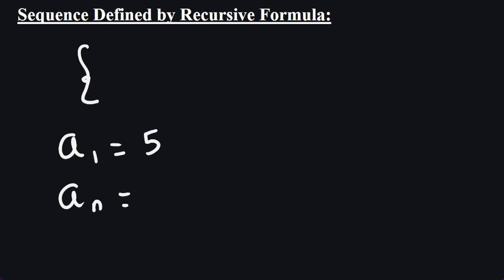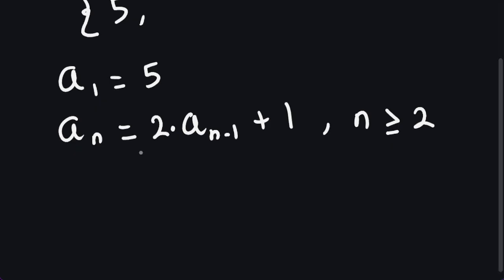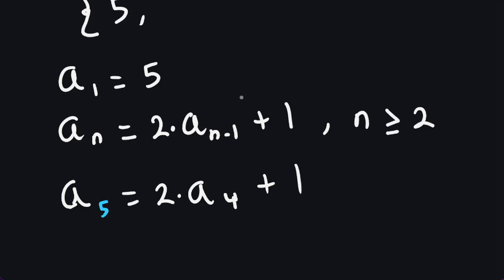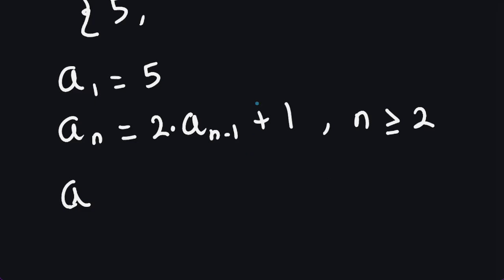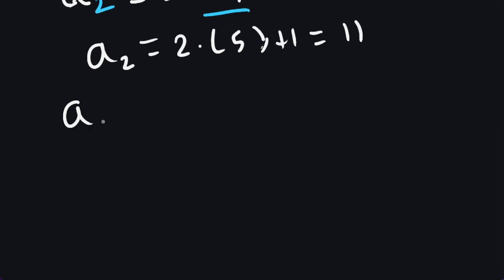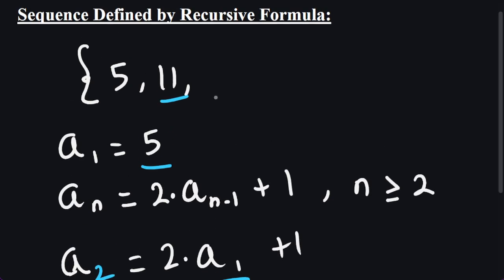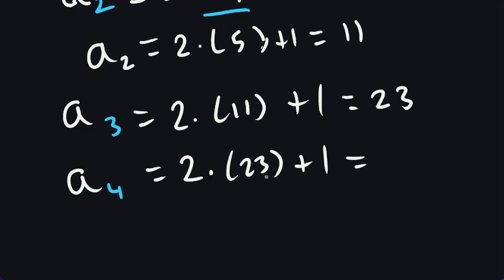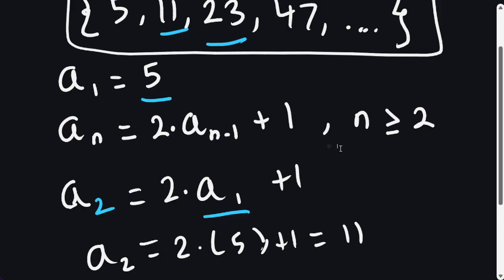Sequences Defined by a Recursive Formula | Algebra Explained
This video goes over a type of sequence that is defined by a recursive formula. In order to know, for example, the 5th term of the sequence, you must know the 4th term.

If you're given the 1st term and the recursive formula for the sequence, then you must cycle through terms 1-5 to evaluate the 5th term. This is the recursive nature of this formula.